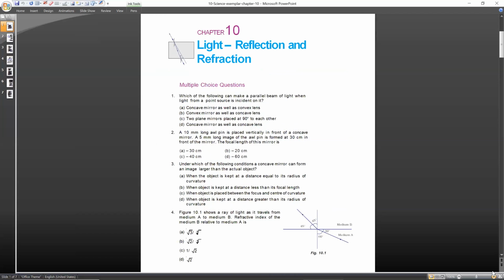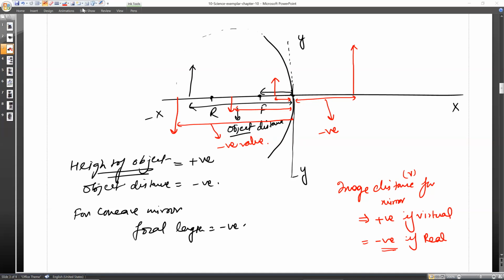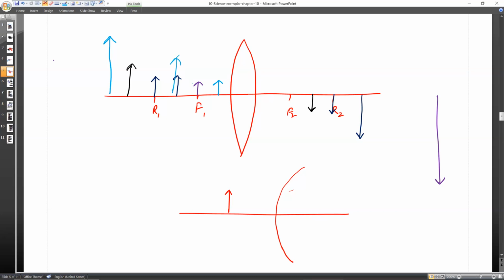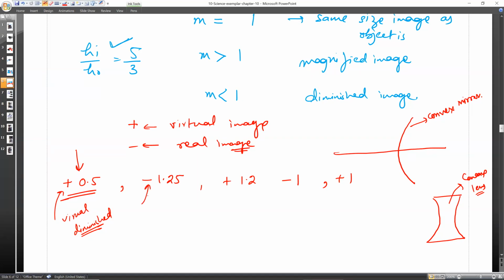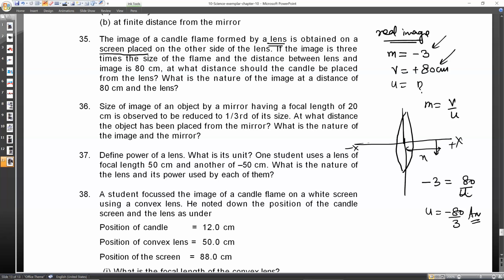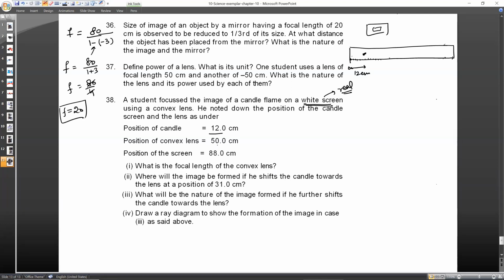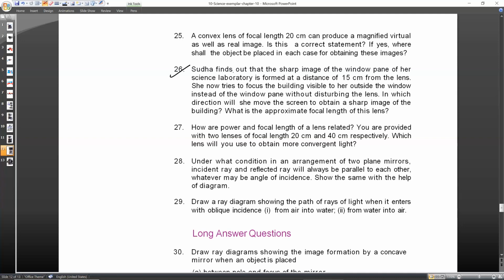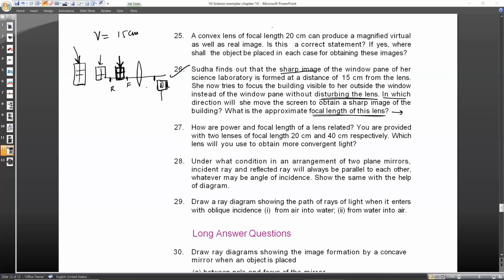Learnivio | Physics Lect 10th P1, P3 & P4 30-12-2023